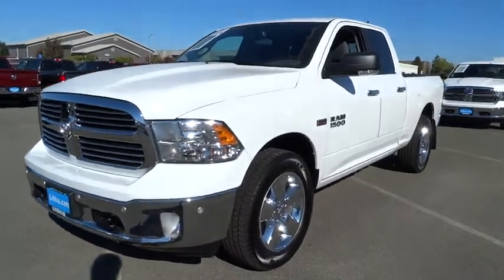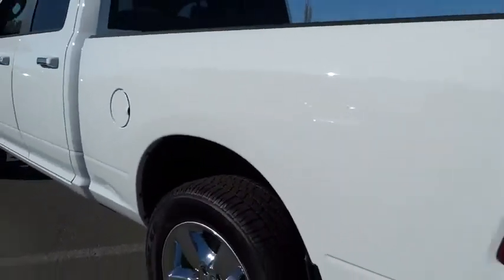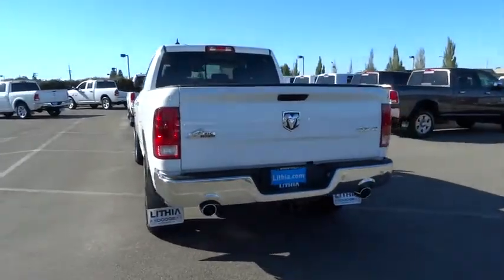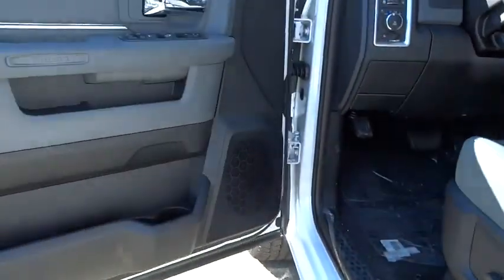2016 RAM 1500 Santa Rosa, Petaluma, Marin, San Francisco, North Bay, CA GS116532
2016 RAM 1500
2016 RAM 1500 BIG HORN - Stock#: GS116532 - VIN#: 1C6RR7GT3GS116532

2727 Dowd Dr.

NAV, Alloy Wheels, Back-Up Camera, 4x4, ANTI-SPIN DIFFERENTIAL REAR AXLE, TRANSMISSION: 8-SPEED AUTOMATIC 8HP70... PROTECTION GROUP. Bright White Clear Coat exterior, Big Horn trim. FUEL EFFICIENT 21 MPG Hwy/15 MPG City! CLICK ME!br /br /KEY FEATURES INCLUDEbr /4x4, Back-Up Camera, Trailer Hitch, Chrome Wheels. Keyless Entry, Privacy Glass, Child Safety Locks, Electronic Stability Control, Brake Assist. br /br /OPTION PACKAGESbr /QUICK ORDER PACKAGE 26S BIG HORN Engine: 5.7L V8 HEMI MDS VVT, Transmission: 8-Speed Automatic 8HP70, Full Size Temporary Use Spare Tire, LED Bed Lighting, Overhead Console w/Garage Dr Opener, Universal Garage Door Opener, Steering Wheel Mounted Audio Controls, Sun Visors w/Illuminated Vanity Mirrors, Electroluminescent Instrument Cluster, Exterior Mirrors Courtesy Lamps, Glove Box Lamp, Underhood Lamp, Auto Dim Exterior Mirrors, Ash Tray Lamp, Exterior Mirrors w/Supplemental Signals, Rear Dome w/On/Off Switch Lamp, Leather Wrapped Steering Wheel, Rear View Auto Dim Mirror w/Microphone, Power Heated Fold-Away Mirrors, Power Folding Mirrors, Big Horn Regional Package, Big Horn Badge, Electric Shift On Demand Transfer Case, Remote Start System, Locking Lug Nuts, Security Alarm, Nav-Capable! ENGINE: 5.7L V8 HEMI MDS VVT Electronically Controlled Throttle, Hemi Badge, Next Generation Engine Controller, GVWR: 6,900 lbs, Heavy Duty Engine Cooling, Heavy Duty Transmission Oil Cooler, TRANSMISSION: 8-SPEED AUTOMATIC 8HP70, RADIO: UCONNECT 8.4 NAV SIRIUSXM Travel Link, 5-Year SIRIUSXM Travel Link Service, 5-Year SIRIUSXM Traffic Service, 1 Year Trial (Registration Required), Media Hub (SD, USB, AUX), HD Radio, For Details Visit DriveUconnect.com, GPS Navigation, Uconnect Access, 8.4 Touchscreen Display br /br /Plus government fees and taxes, any finance charges, $80 dealer document processing charge, any electronic filing charge and any emission testing charge. (Eff 7/1/12). Price contains all applicable dealer incentives and non-limited factory rebates. You mabr / Our multi-point inspection does not guarantee a recall free vehicle.